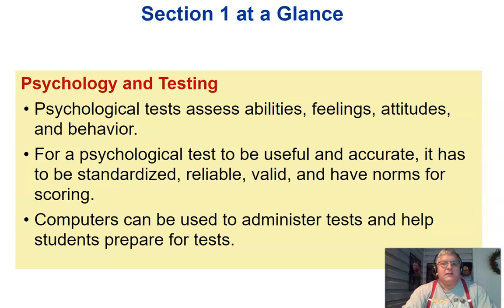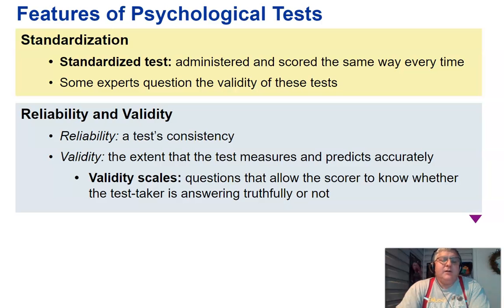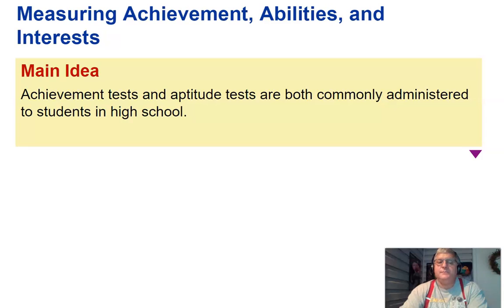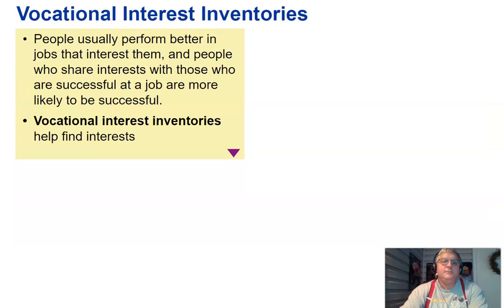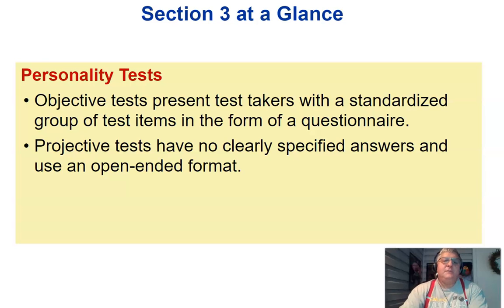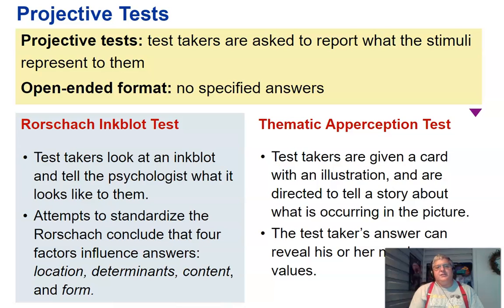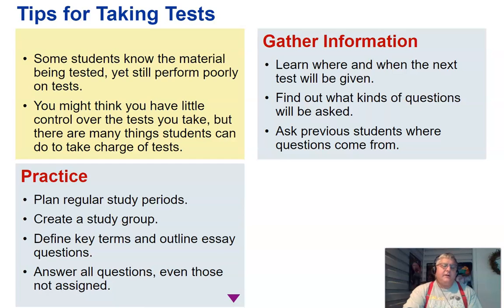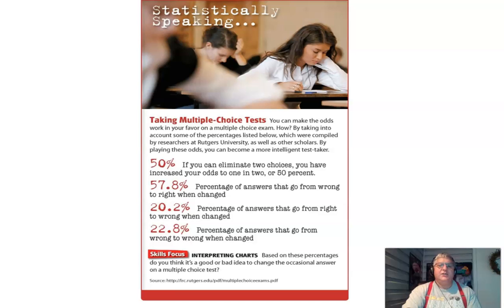Mag Psy Ch 15 Psychological Testing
Measuring Achievement and Aptitude
Personality tests
Taking test strategies